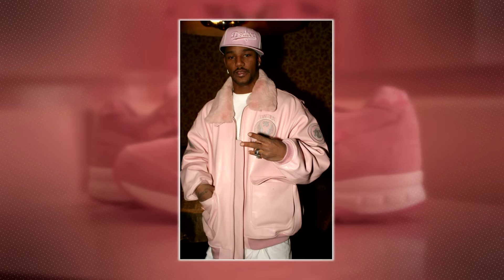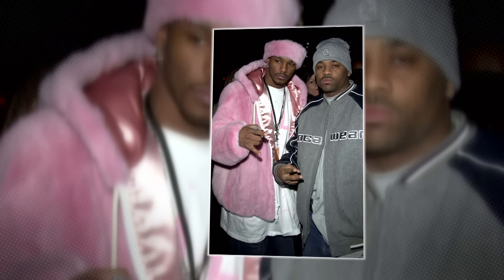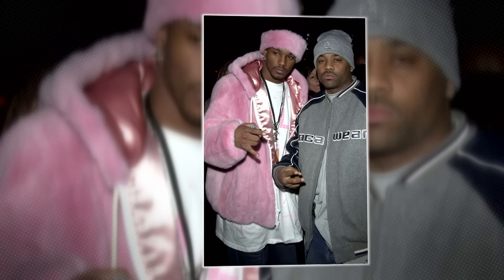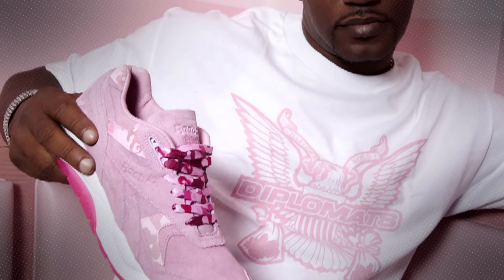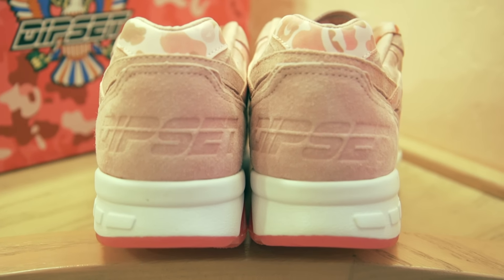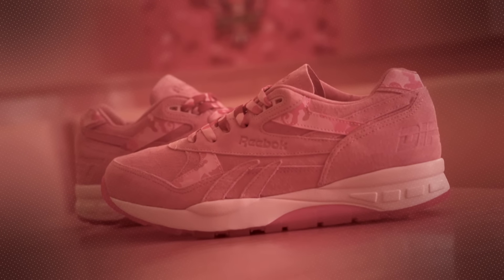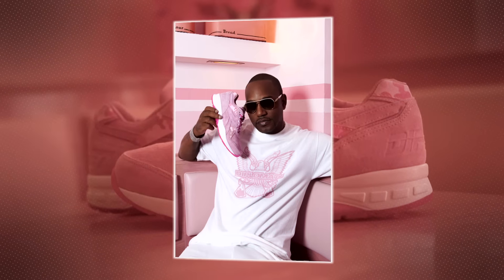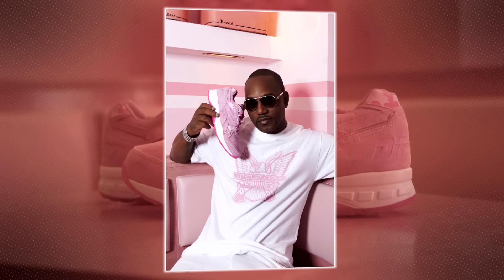Cam'ron Unveils The All-Pink Fleebok 2 | Sole Searching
After debuting his "Purple Haze" Reebok collaboration earlier this year, Cam'ron is set to drop his second installation, the all-pink Reebok Ventilator Supreme Cam'ron, on Cyber Monday.